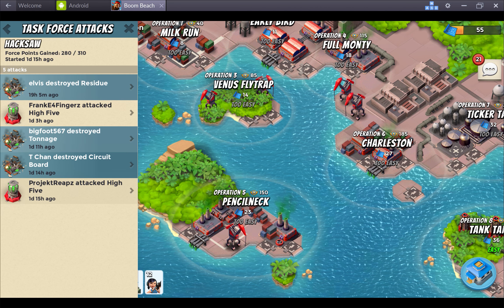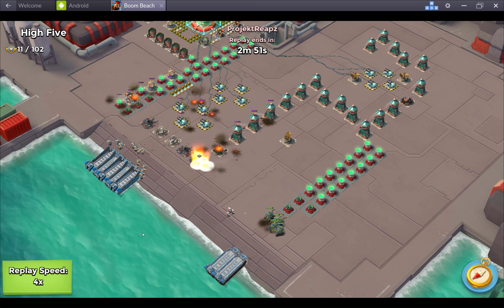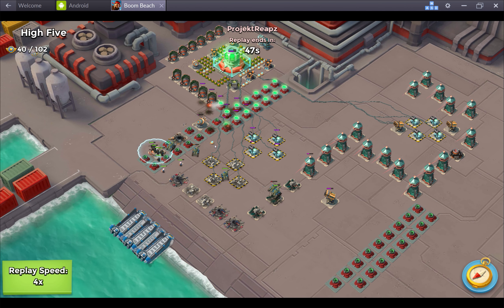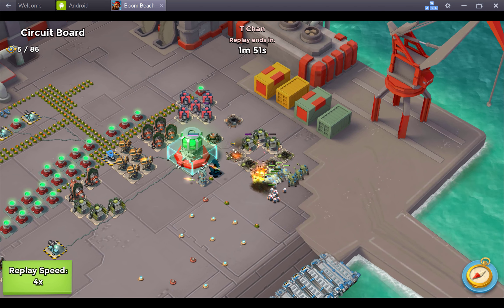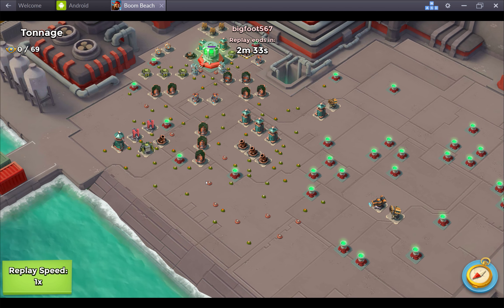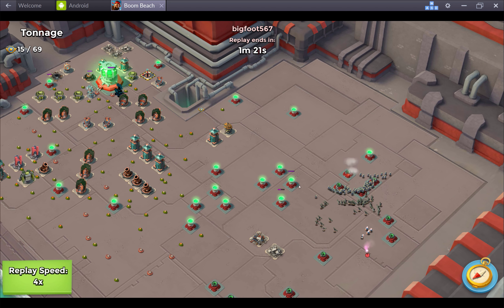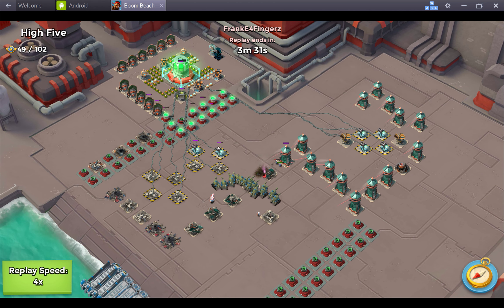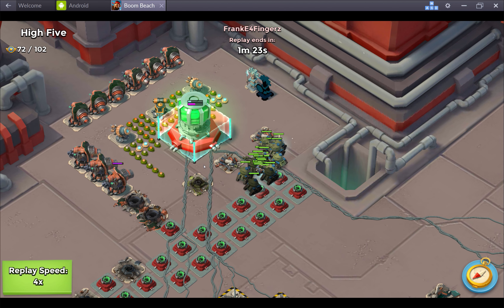Operation 1 Hacksaw! Boom Beach 5-Man Task Force Op w/ Commentary + Strategy Tips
OPERATION HACKSAW!

Brining you 5-man operations with commentary for tips and strategy on consistent and reliable income from your Task Force!

Will be uploading at least one of these every other day.

OR

All I do with all my spare time is game, and help the people on my friendslist with their games!!!